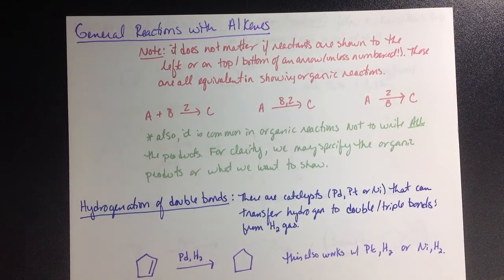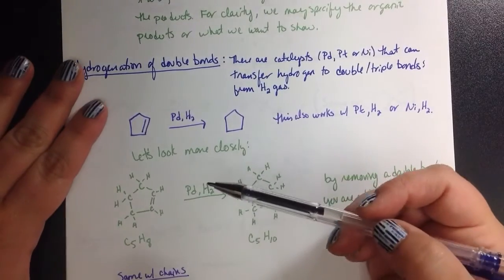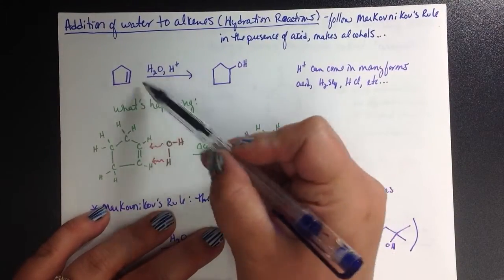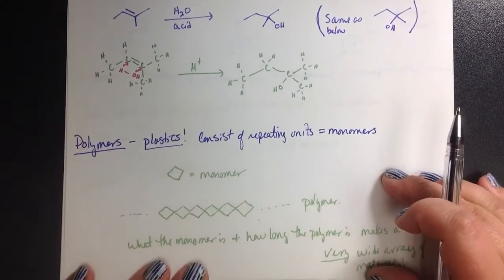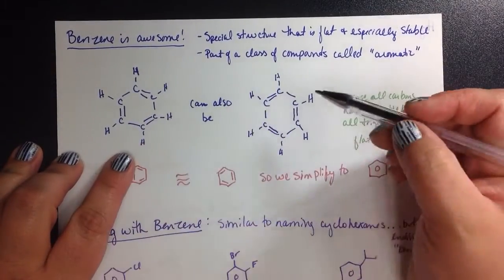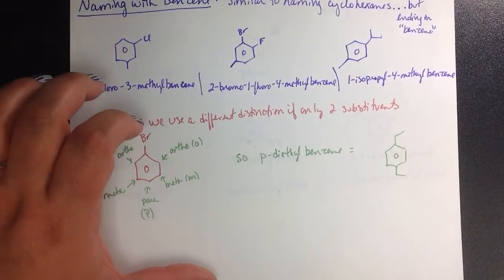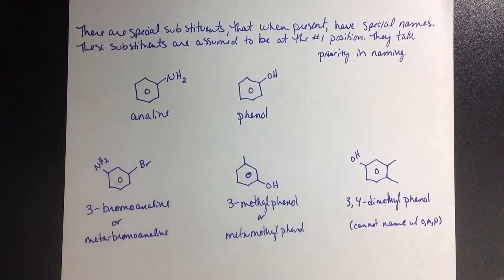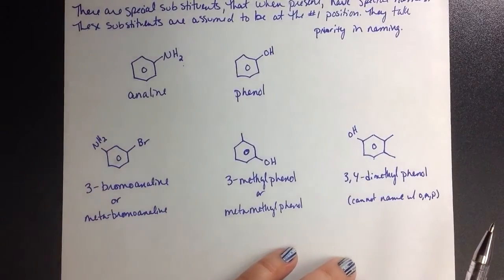Reactions of Alkenes and naming benzene derivatives